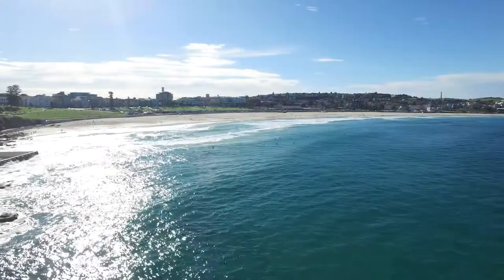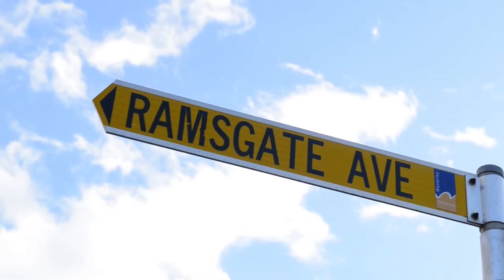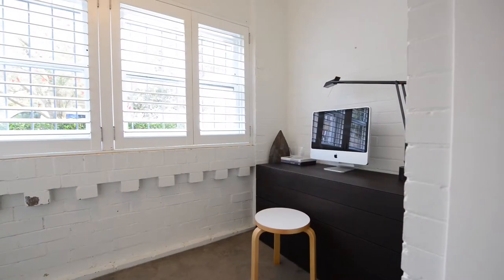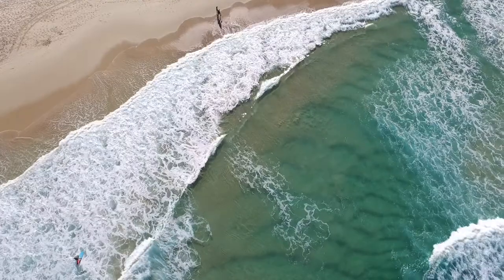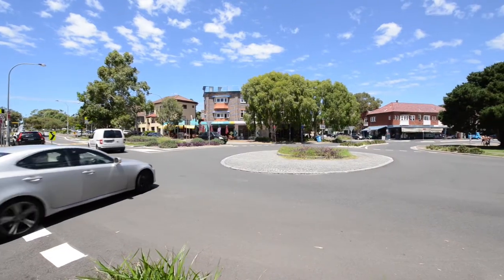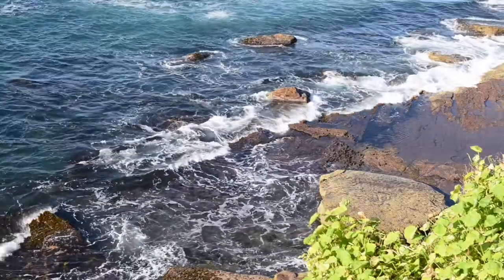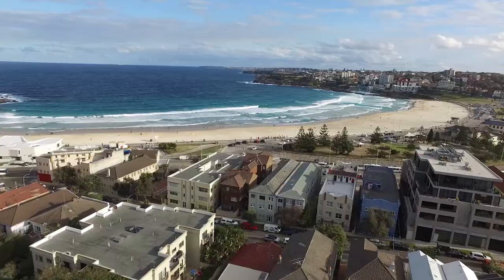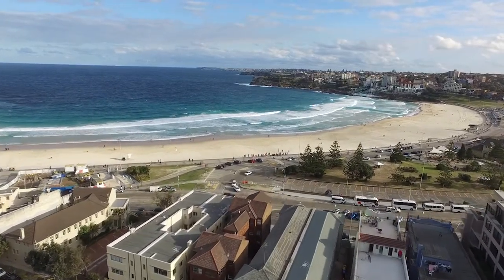2/5 Ramsgate Avenue, Bondi Beach